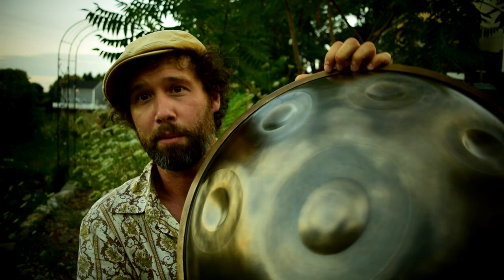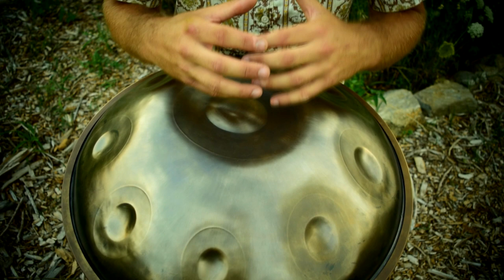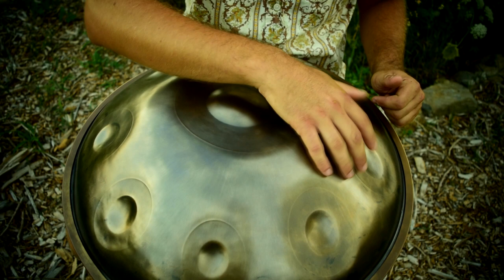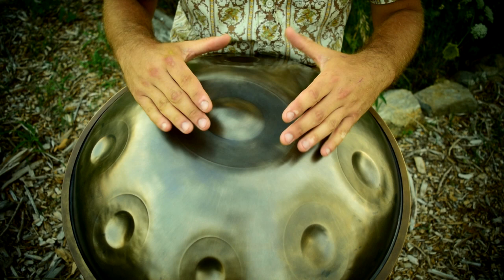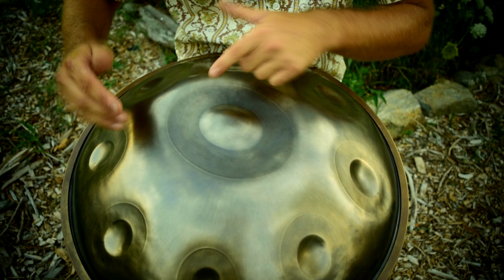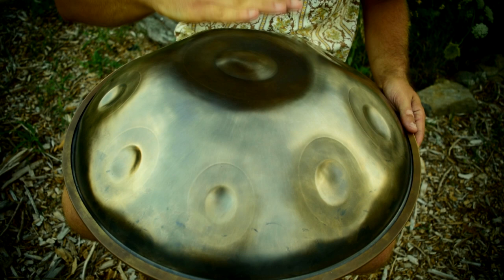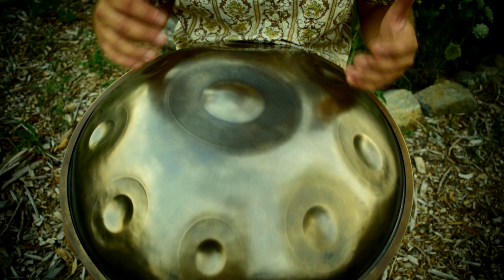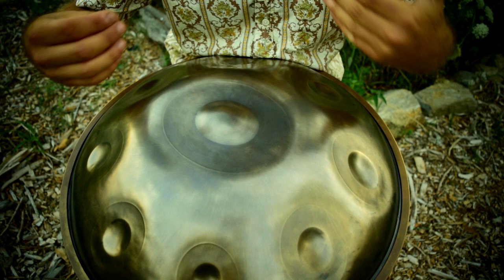Activating Hemholtz resonance. RAV Vast Blog #60